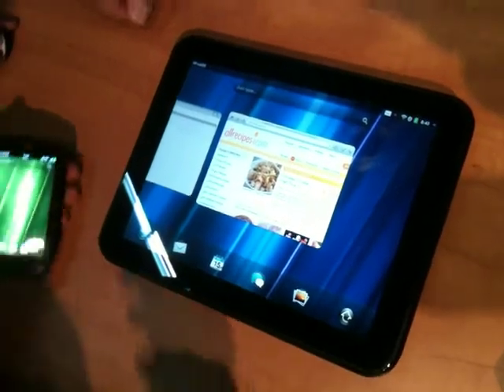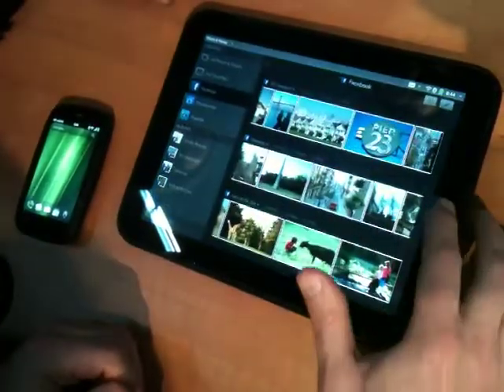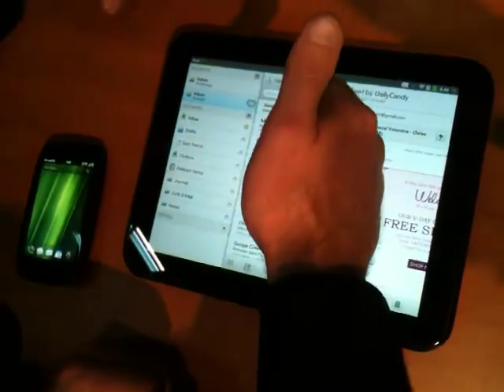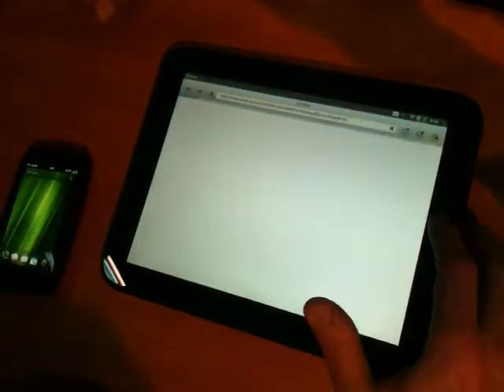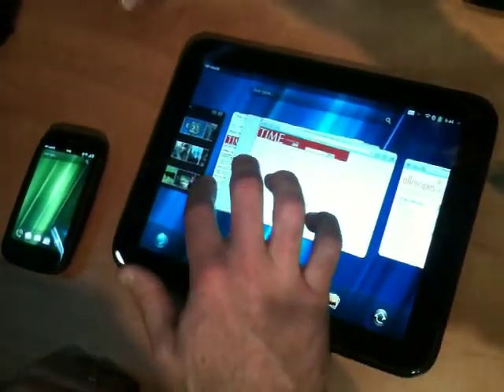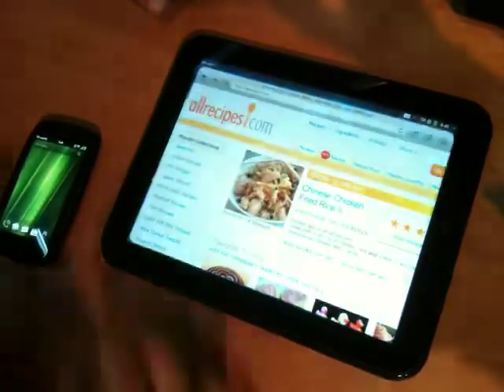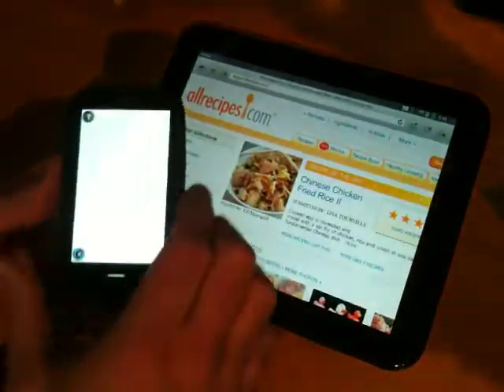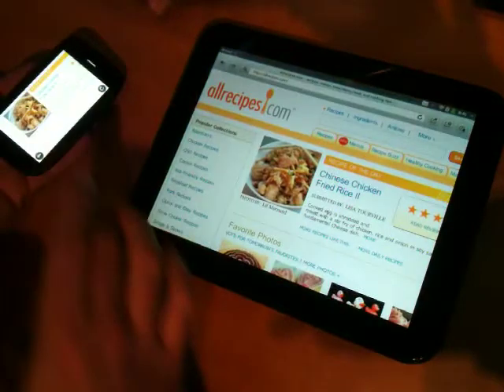Hp-Palm Touchpad at the Mobile World Congress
Barcellona - Hp-Palm presenta in anteprima il tablet con webOS e tecnologia Touchstone per scambiare contenuti direttamente col telefono (Palm Pre 3 o Palm Veer). Many Thanks to Rob Katcher - Product Line Manager, Consumer Smartphones - who made this video possible.